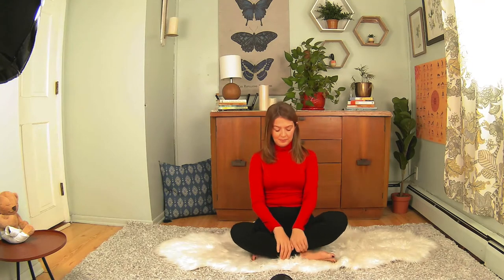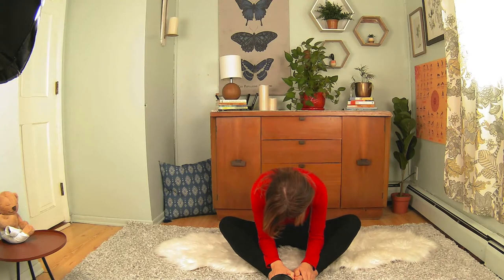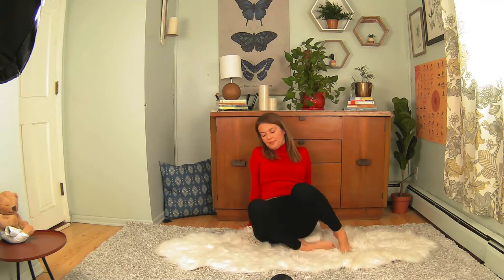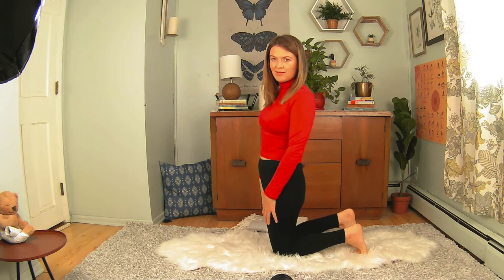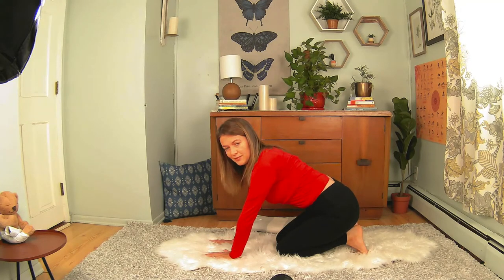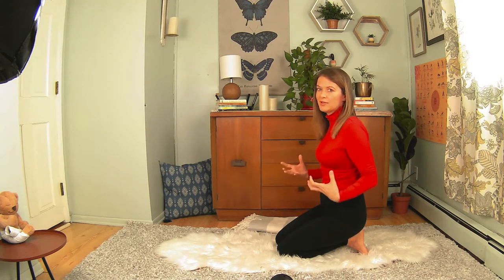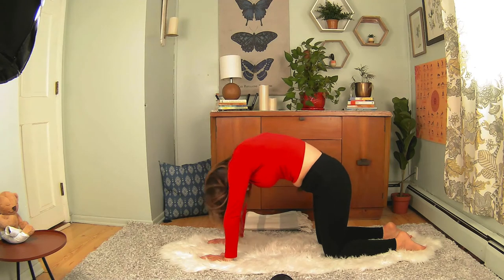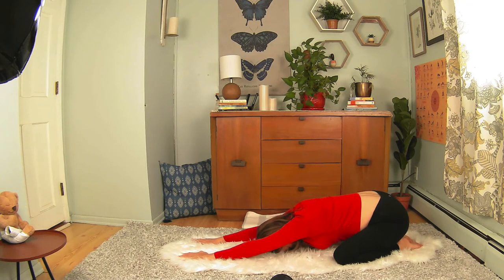Potent Practice to Balance the Root Chakra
In this practice we use a combination of Yin and Kundalini yoga to release dense energies, emotions, and patterns that know longer serve us,  stored deep within the root chakra.